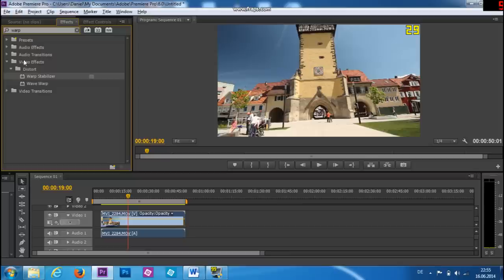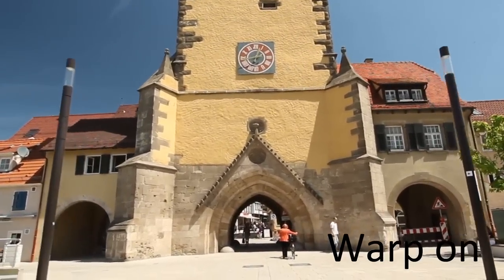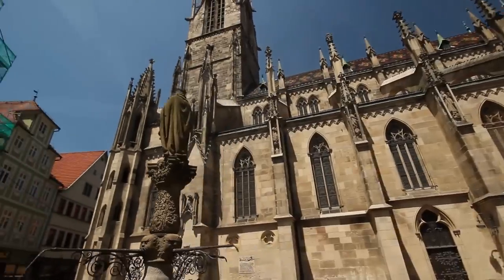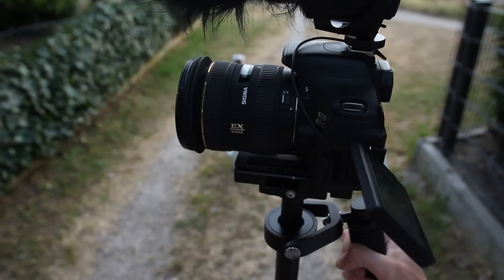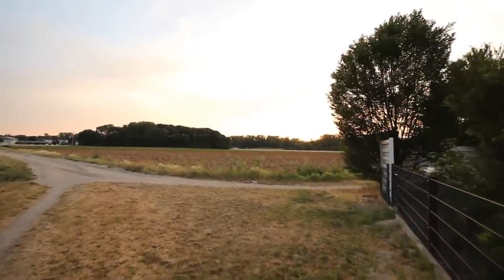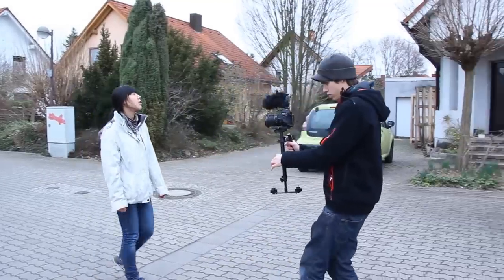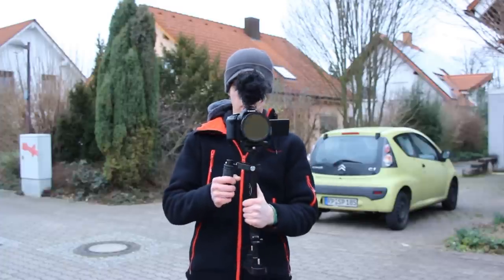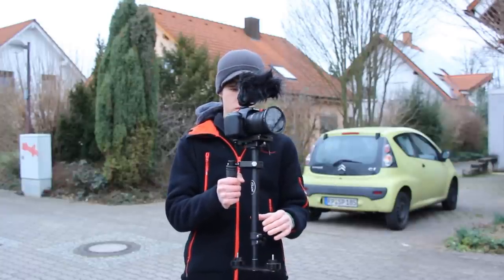5 Tips For Better Steadycam Shots | Video DSLR Tutorial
How to use a steadycam! 5 Tips that will help you to create better Steadycam footage for your video dslr work. Make sure to watch this tutorial to improve your Steadycam skills to have more stalbe footage!